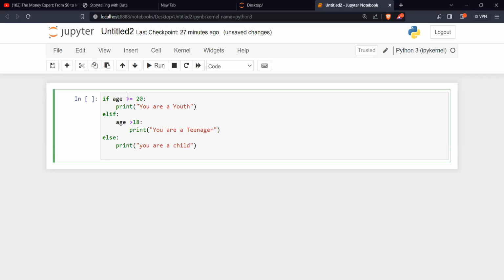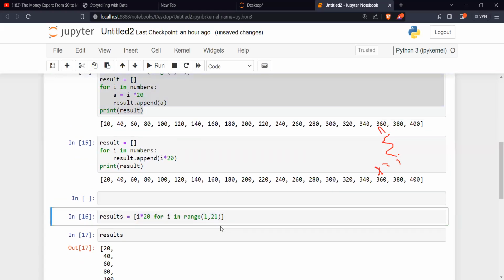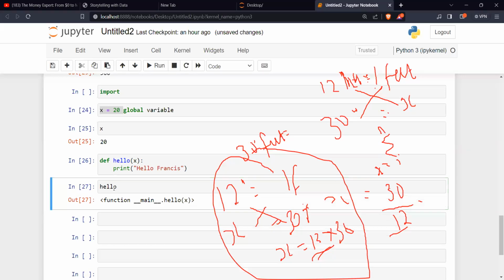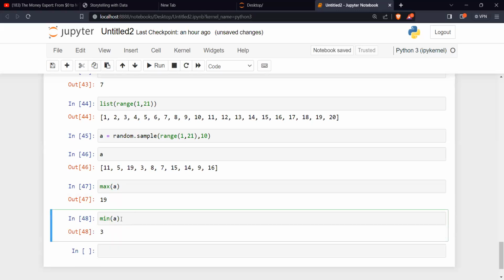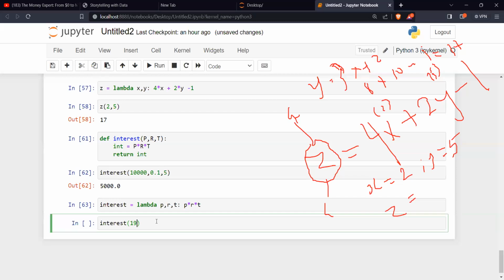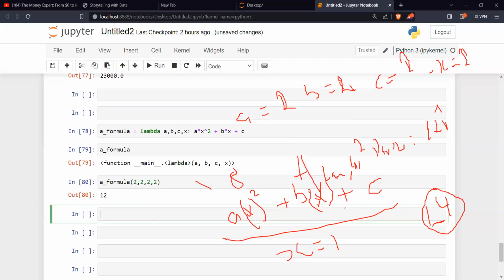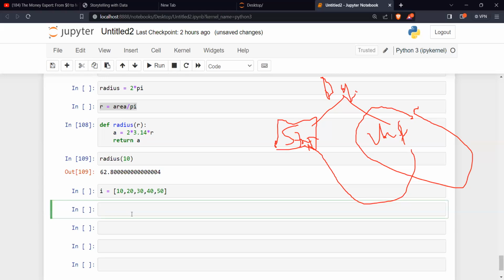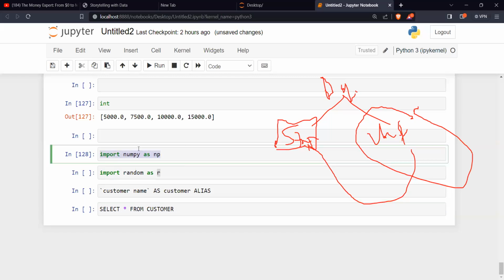Python: Session 5